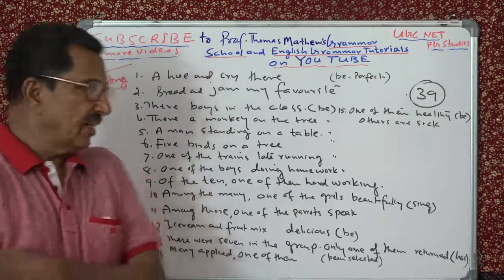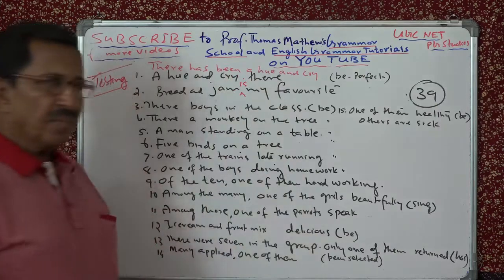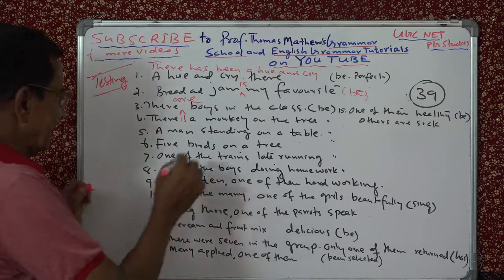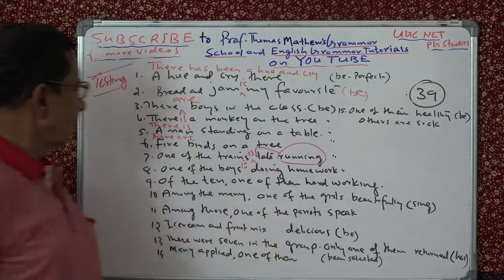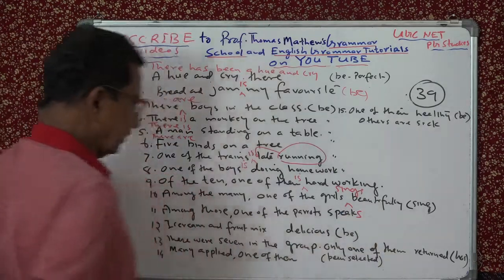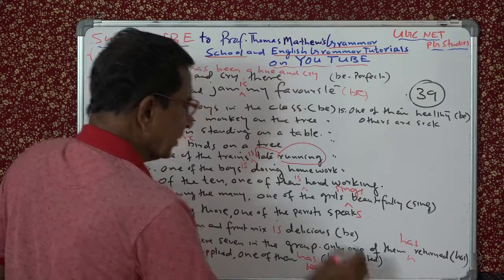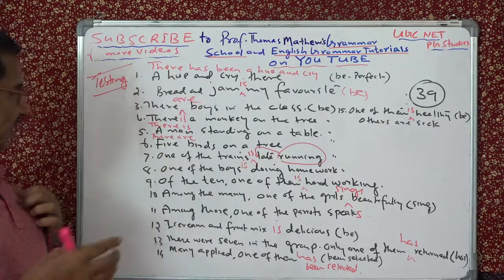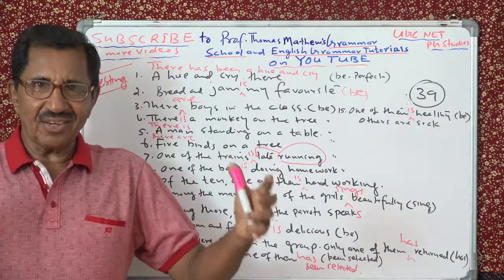English Grammar Tutorials No. 39. by Prof. Thomas Mathew. Testing Time.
English Grammar Tutorials No. 39 by Prof. Thomas Mathew. Testing Time. also log on to channel for more videos on Grammar School, and lit, criticism, linguistics, postcolonial studies, phonetics, transformational generative grammar, psg, traditional grammar, ic analysis, phonetics, morphology etc.